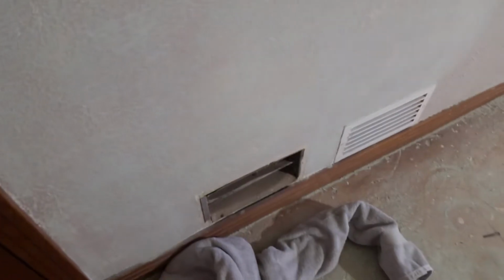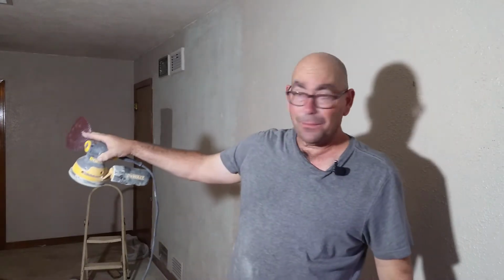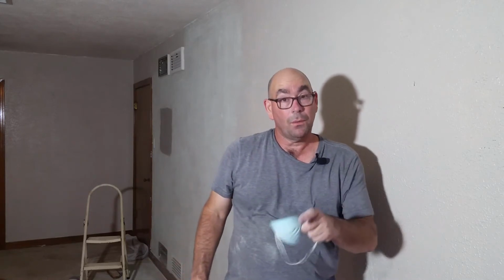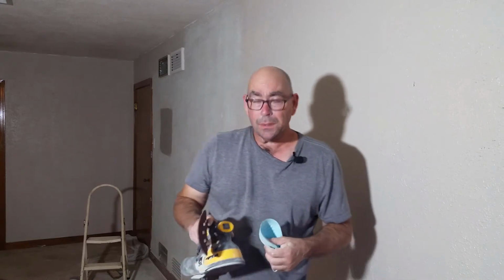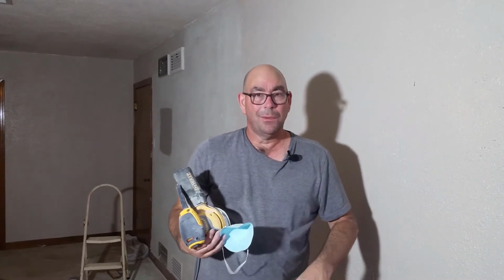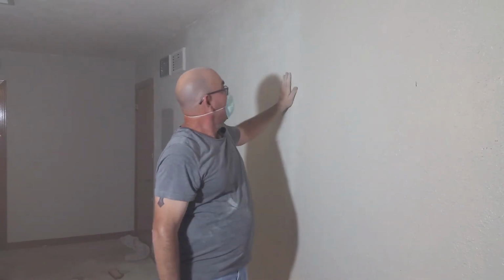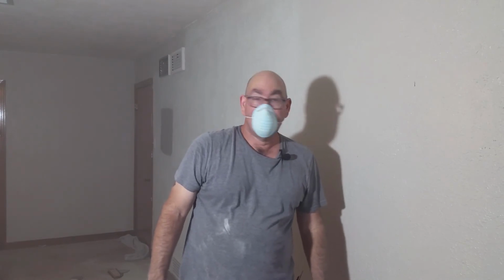House Renovation Pt. 8 First Room Remodel. Master Bedroom Pt 1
I started the wall prep for the master bedroom.  Sanding down texture is a horrible job but will save $$$ and time.  I was going to remove all the sheet rock and start over but found a solution that works very well.